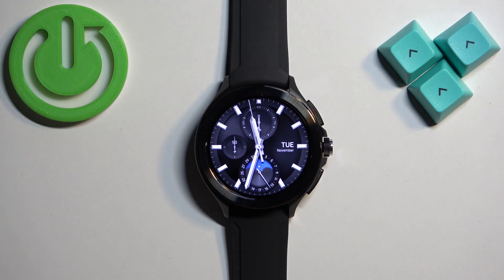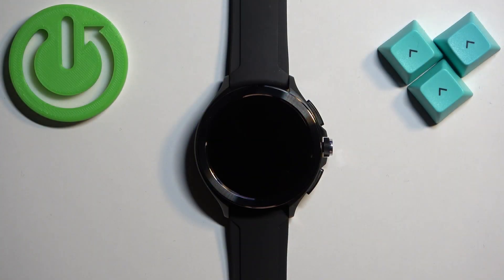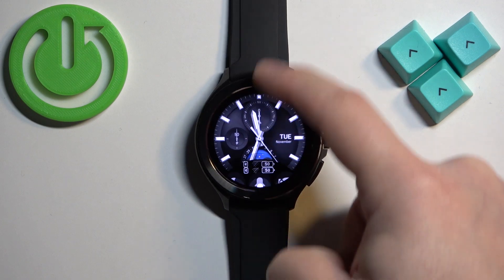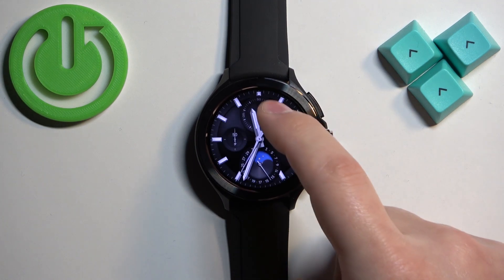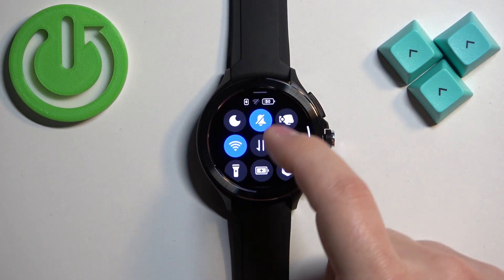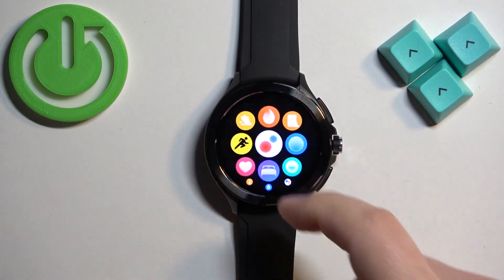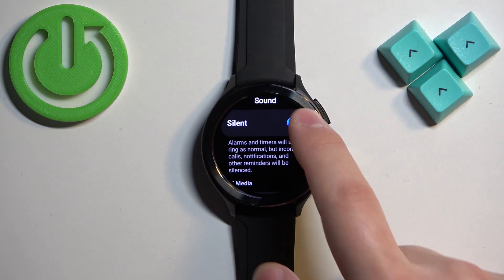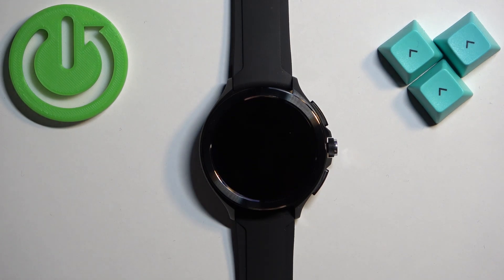How to Turn On/Off Silent Mode on XIAOMI Watch 2 Pro?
Learn more info about XIAOMI Watch 2 Pro
This tutorial offers a comprehensive guide on how to enable or disable the silent mode feature on your XIAOMI Watch 2 Pro device. Silent mode allows users to silence incoming calls, notifications, and alarms, ensuring the device operates without sound. In this step-by-step tutorial, users will learn how to toggle between silent mode and normal sound settings to suit their preferences or specific situations.

Where can users locate the settings to enable or disable silent mode on the XIAOMI Watch 2 Pro?
What are the primary reasons or scenarios where users might want to use silent mode on their devices?
Can you demonstrate the step-by-step process of turning on or off silent mode on the XIAOMI Watch 2 Pro?
Are there indicators or icons that show the current status of silent mode on the device?
How does enabling silent mode affect incoming calls, notifications, and alarms on the device?